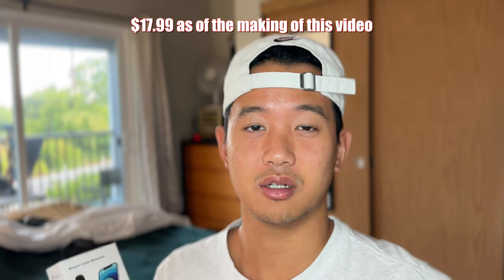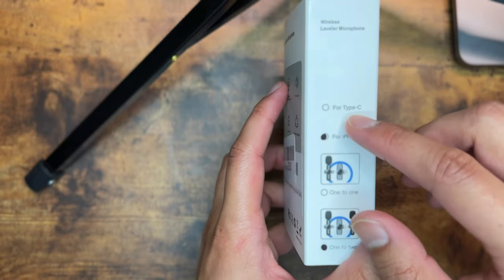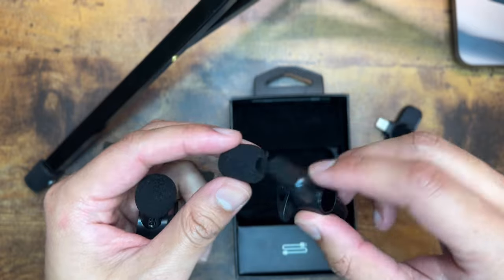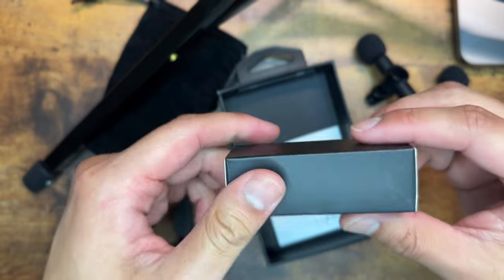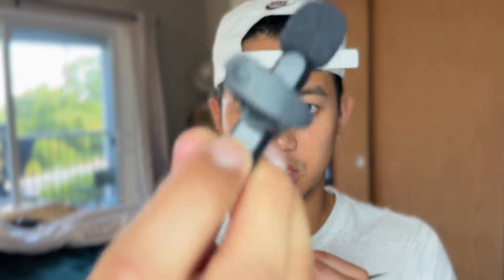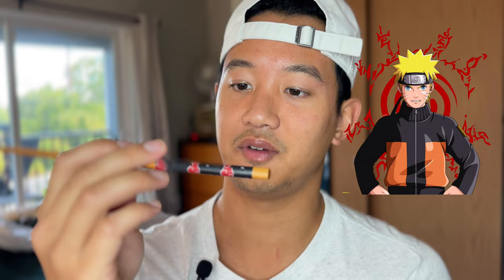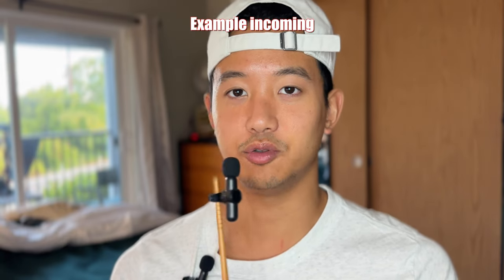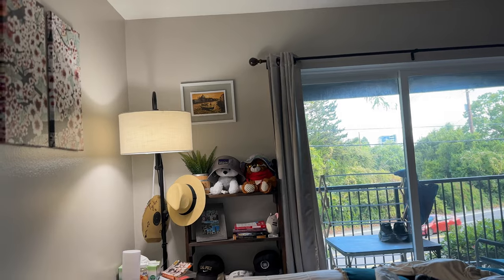The Best Wireless Microphone for YouTube, TikTok, Vlogs... FULL Review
My gf bought me these microphones and I've been absolutely loving them. Here are my thoughts and a full review of the product. I believe these are the best bang for your buck plug & play phone mics!

Purchase Your Wireless Mic Today! (Note the mic I used may no longer be on Amazon but there are hundreds of other versions that are the exact same!)

iPhone 14 Pro Max used for video: